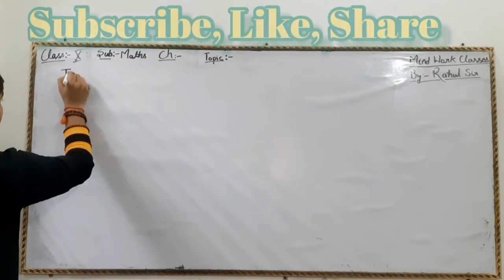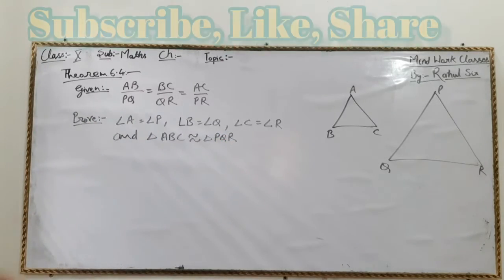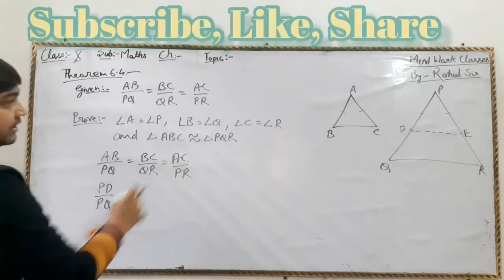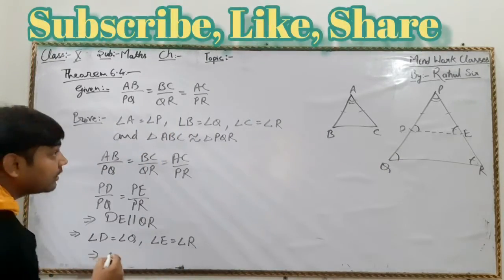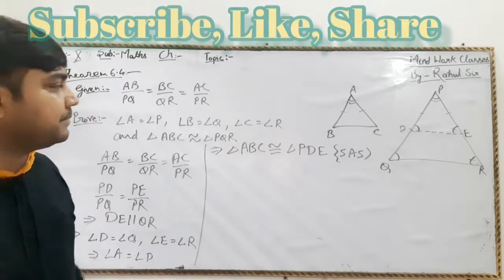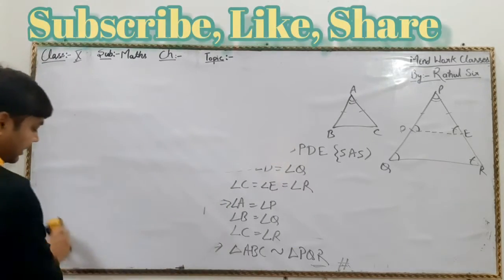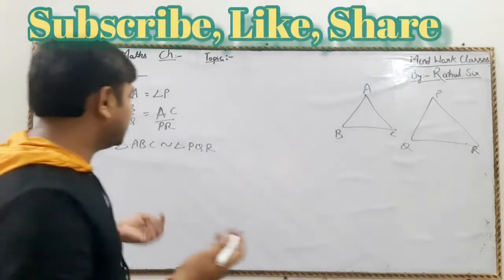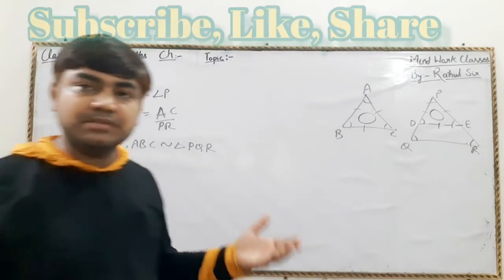Similarity, Theorem SSS, SAS